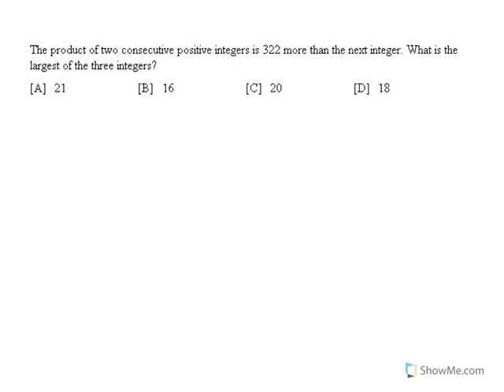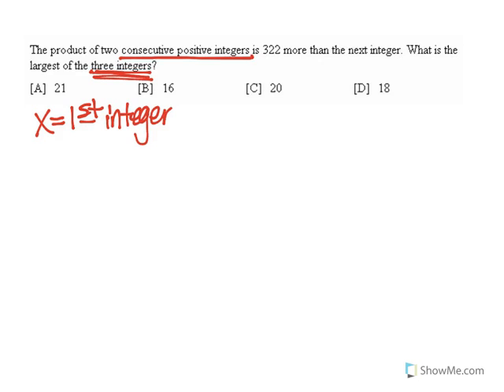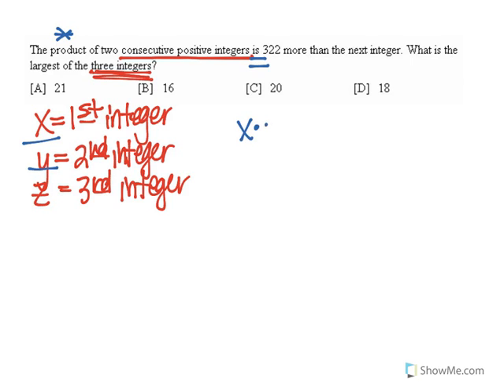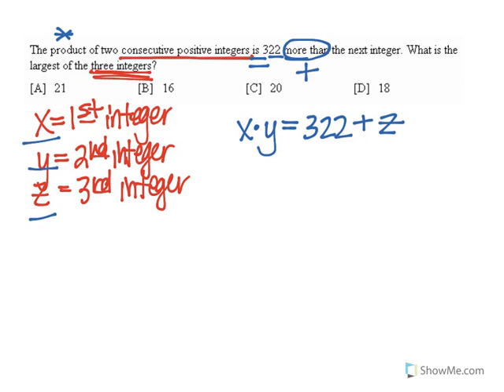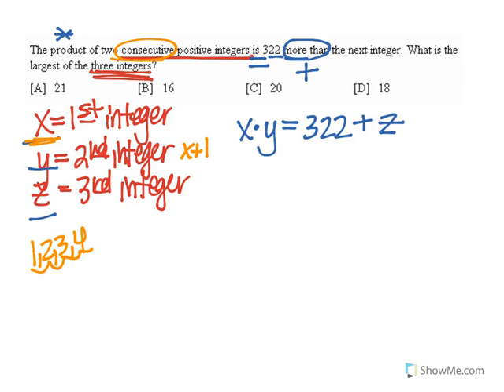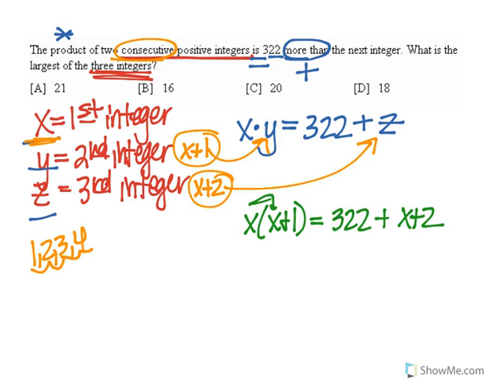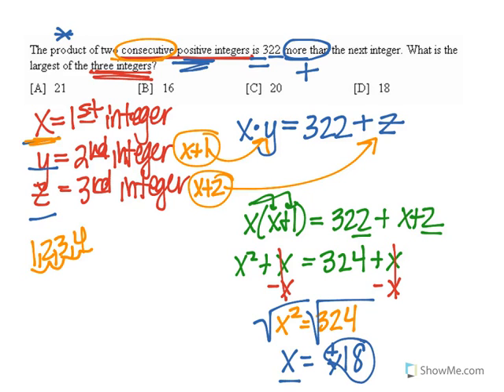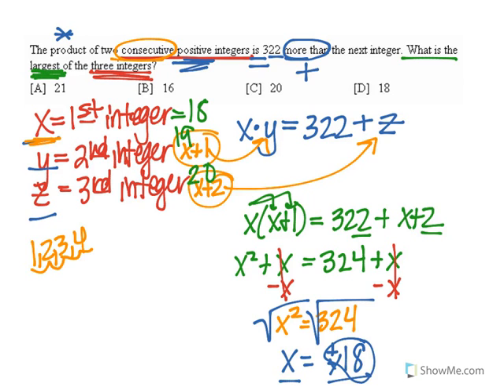Consecutive Integers WP